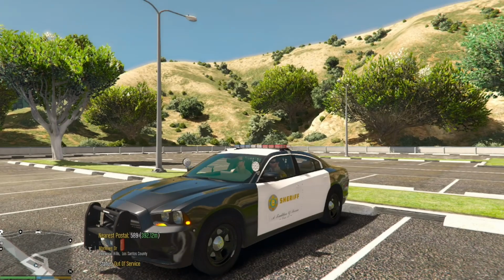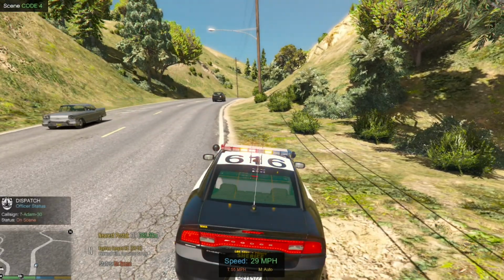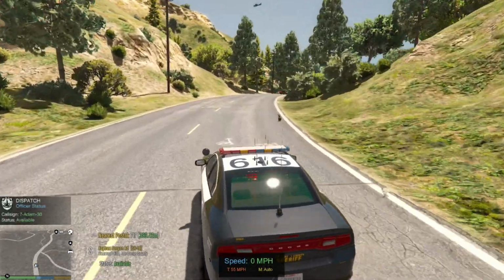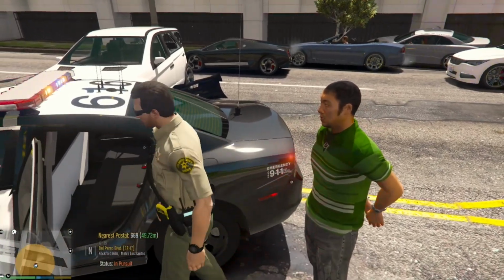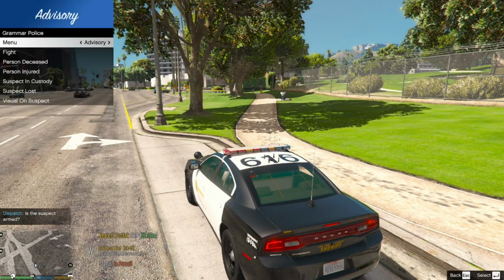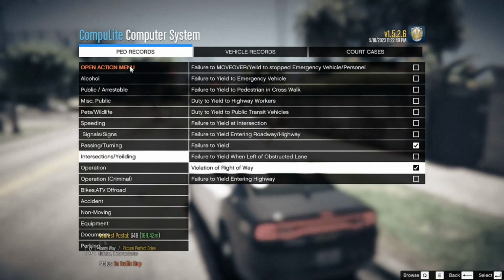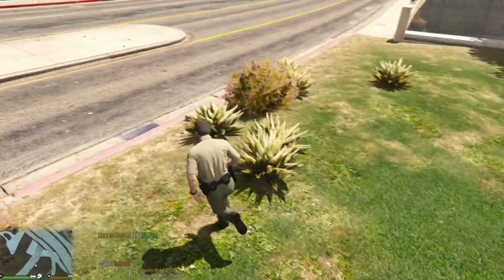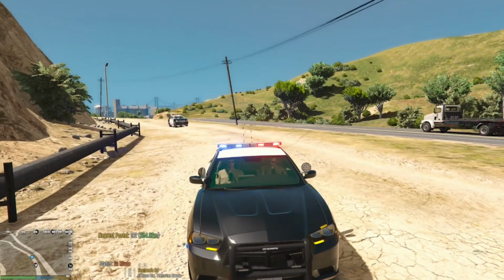GTA V: LSPDFR Day 64. - Carjacking Turns Into A Pursuit.